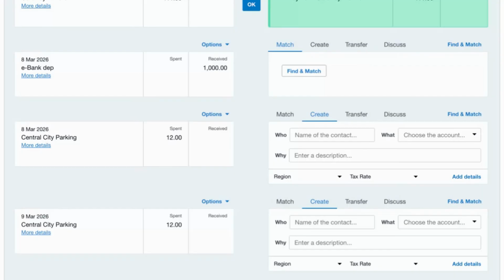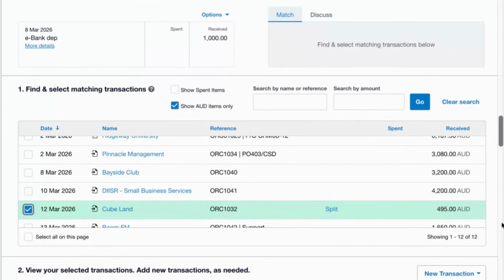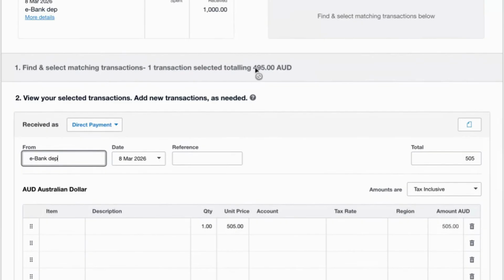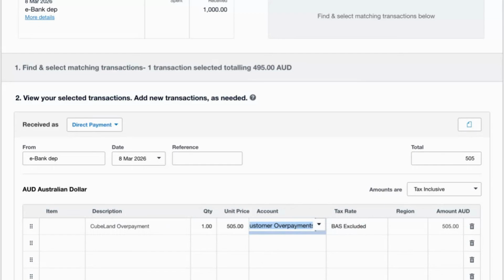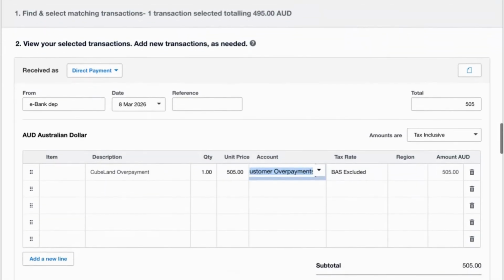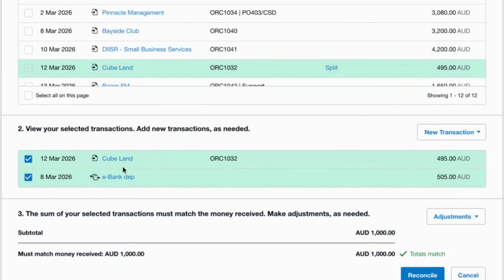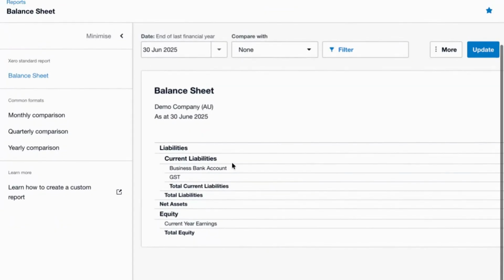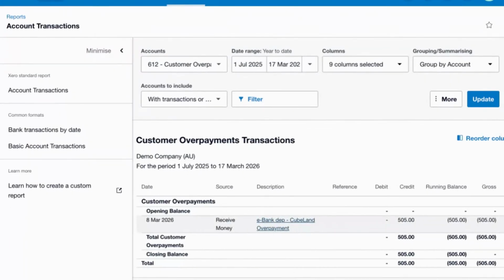Handling Customer Overpayments in Xero - Step-By-Step Guide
In this tutorial, learn how to handle customer overpayments in Xero. Whether a client has paid too much on an invoice or made a duplicate payment, this step-by-step guide walks you through how to record, allocate, and manage overpayments correctly so your books stay clean and accurate.

Perfect for bookkeepers, accountants, and Australian business owners using Xero.

Scale Suite is a Sydney-based provider of outsourced finance teams and fractional CFO services for Australian SMEs. We deliver weekly bookkeeping, payroll, BAS/IAS lodgement, cashflow reporting, management accounts, and strategic fractional CFO oversight - all as a fully embedded team that works inside your business.

CA-qualified, Xero Certified, and registered BAS Agents, we replace fragmented bookkeepers and once-a-year accountants with one responsive finance function at a fraction of the cost of full-time hires. We serve growing businesses across Sydney, Melbourne, Brisbane, and Perth, with packages starting from $1,500 per month and no lock-in contracts.